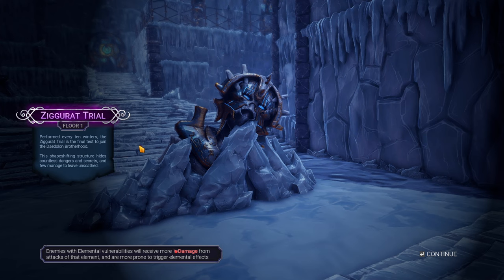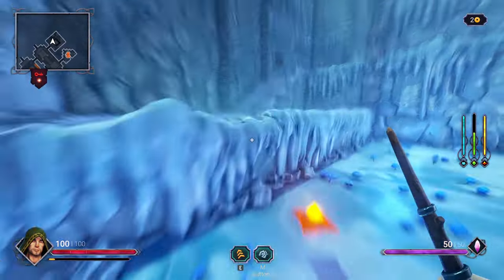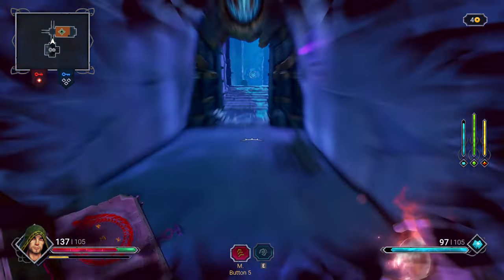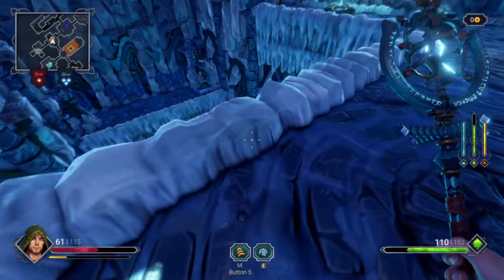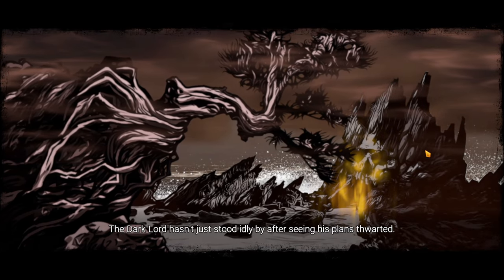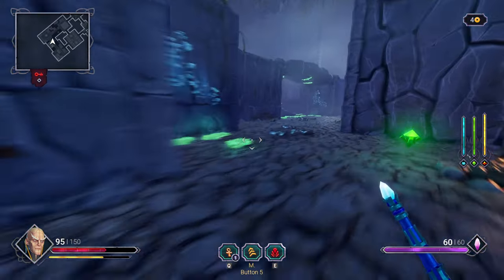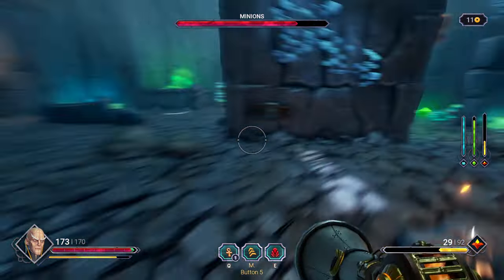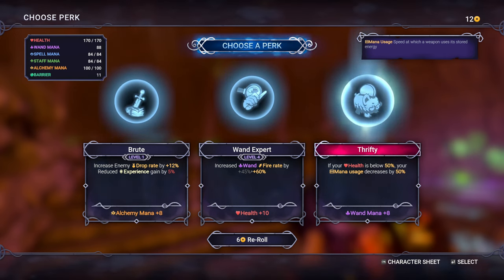ROGUELIKE SPELLSLINGING FPS!! | FULL RELEASE | Let's Try Ziggurat 2: 1.0 | Gameplay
Ziggurat is back, and now it's even better! Use powerful weapons and spells to break through hordes of enemies and explore laberynthine dungeons in this hectic roguelite FPS, while you improve your skills and discover new equipment.

Ziggurat is back, and now it's even better! Use powerful weapons and spells to break through hordes of enemies and explore laberynthine dungeons in this hectic roguelite FPS, while you improve your skills and discover new equipment. Will you be up to the task?